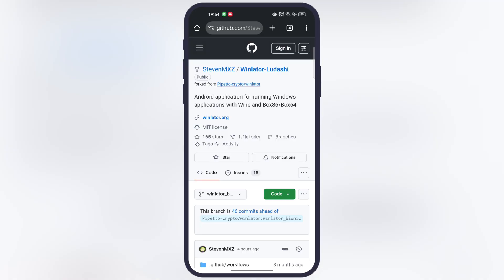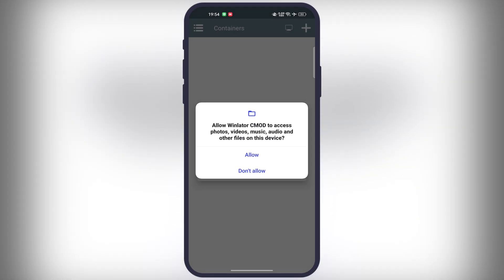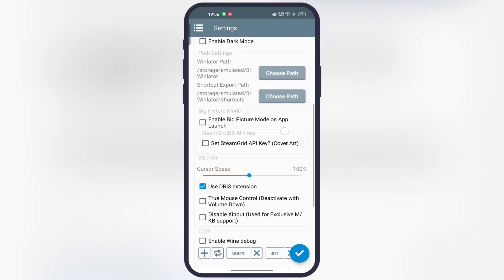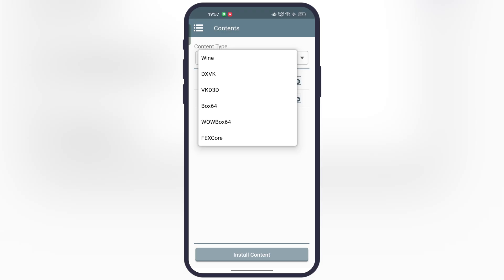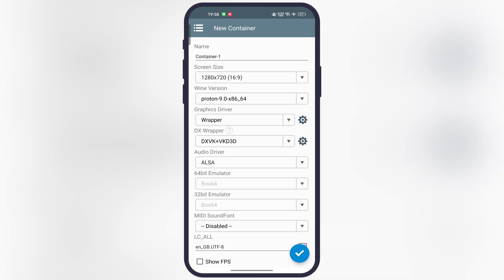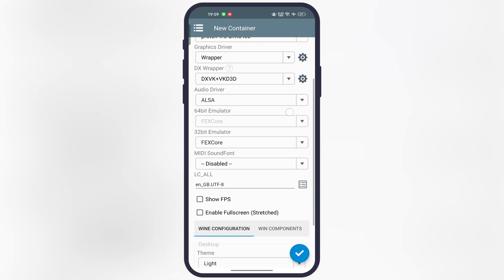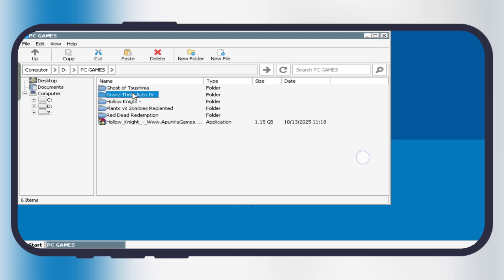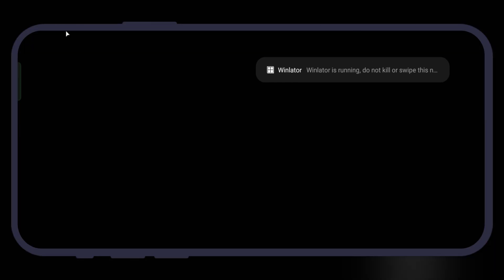[LATEST] Winlator Ludashi Emulator New Version 2.7.2 | Best PC Emulator On Android YET!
In This Video I Will Show You How To Download, Install And Setup New Updated Winlator Ludashi Emulator On Android Phone.

Winlator
Winlator Ludashi
New Updates
Winlator New Version
Winlator Ludashi 2.7.2
Best PC Emulator
Play PC Games On Mobile Phone

Time Stamp
0:00 Intro
0:26 Download & Install
0:55 Best Settings
1:44 Setup
2:25 import PC Game
2:56 Outro